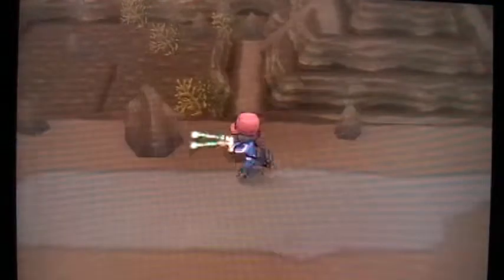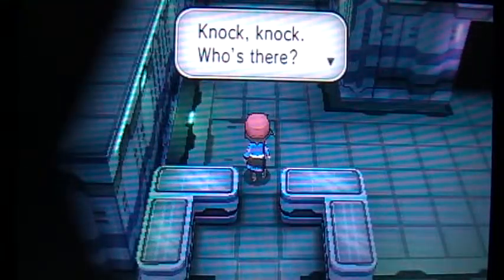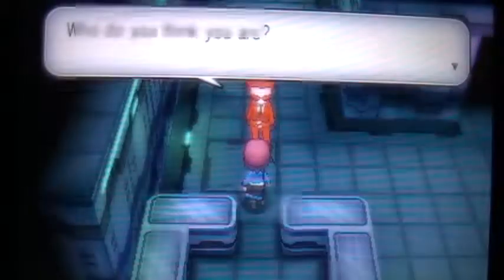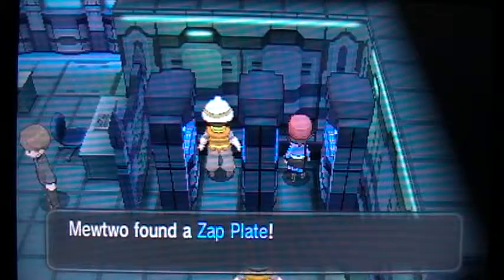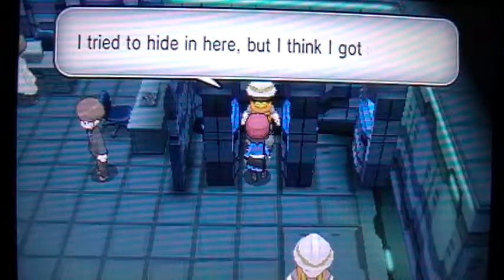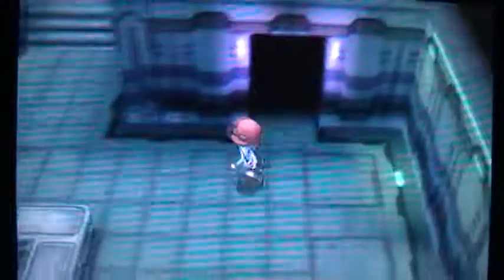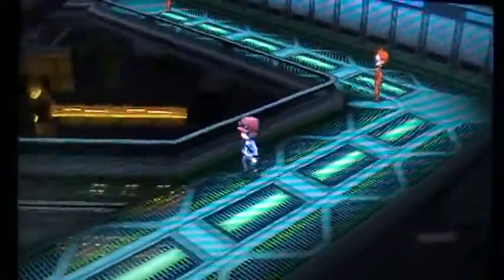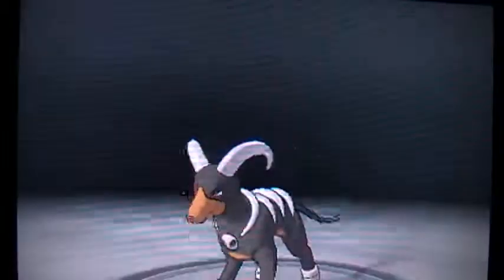Pokémon X Walkthrough Part 14 - Route 13 & Kalos Power Plant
We take on Route 13 and battle Team Flare again. Enjoy!